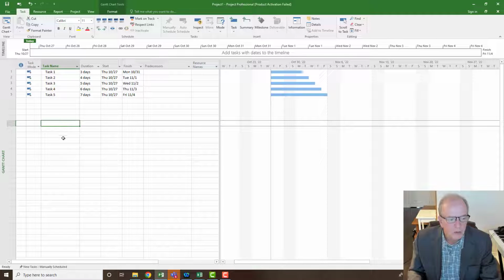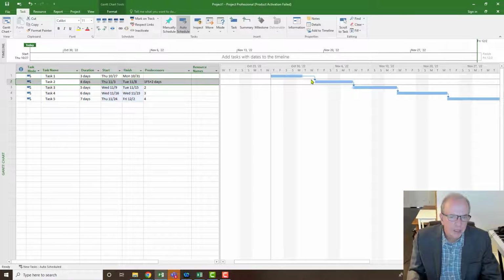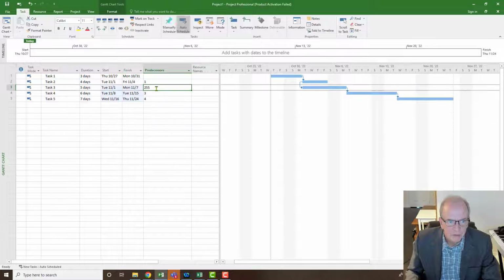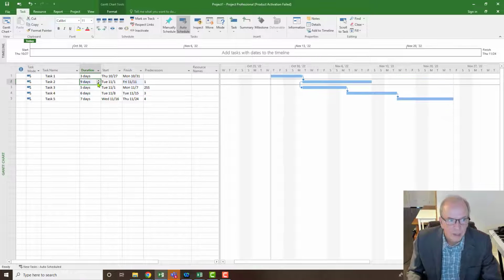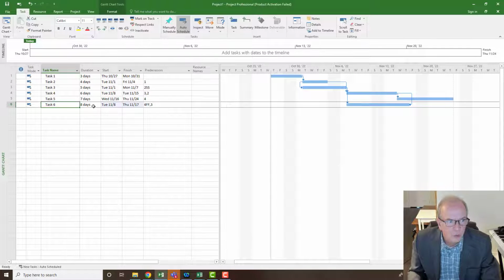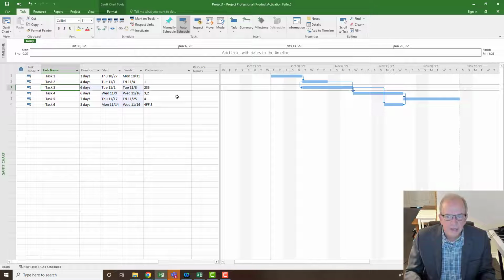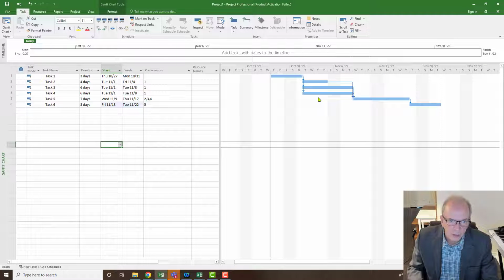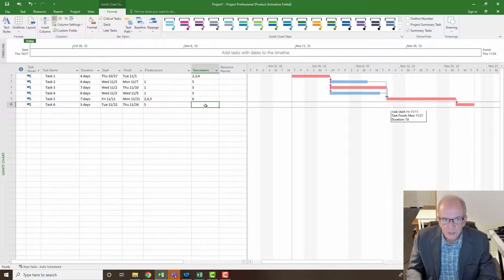TASK & ACTIVITIY RELATIONSHIP TYPES, HOW TO CREATE AND APPLY IN MS PROJECT MADE EASY NO. 42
In this video I go back to basics at viewers request to discuss how and why we may use different task relationships in our project schedules.  This video goes over finish to start, finish to finish, start to start, start to finish relationships as well as lead, lag, and activity breaks and their applications.
If you have questions leave them in the comments section and have a wonderful day!